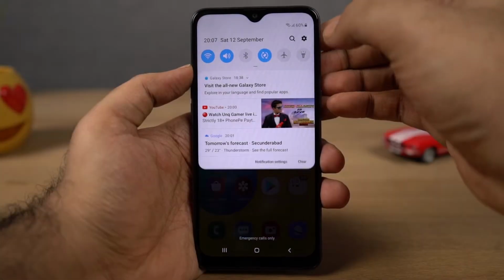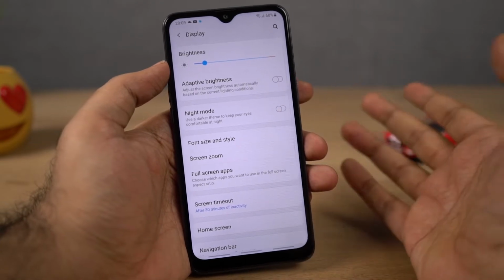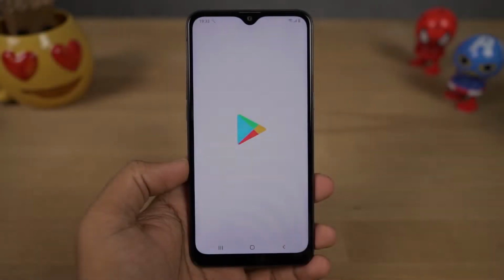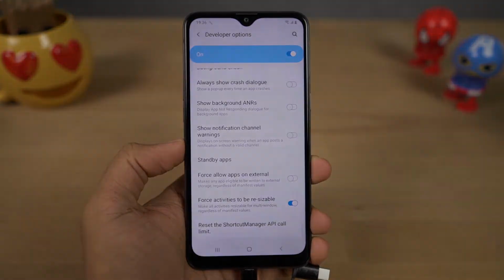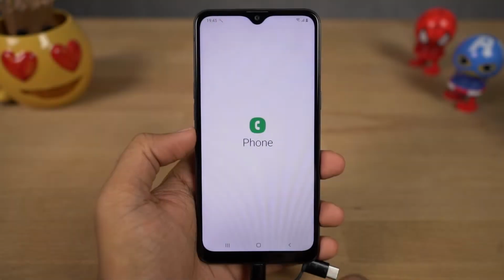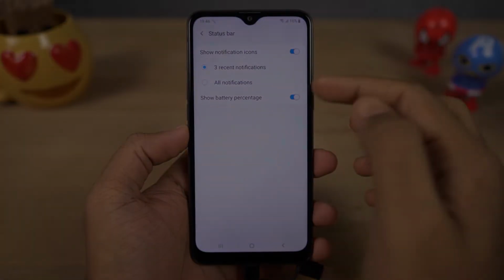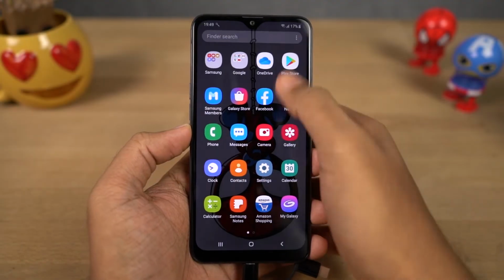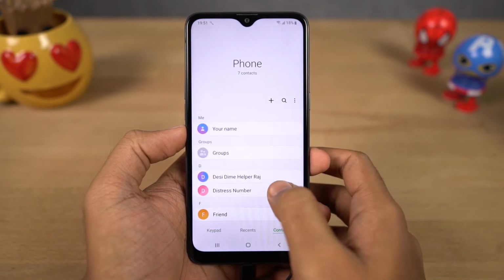Samsung M01 20+ Tips and Tricks